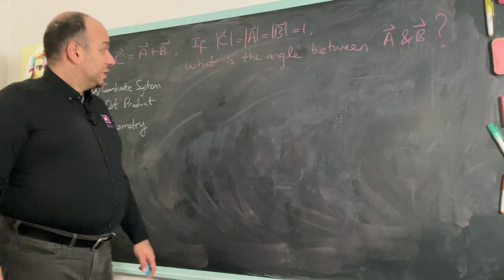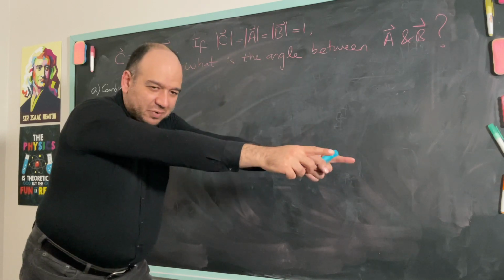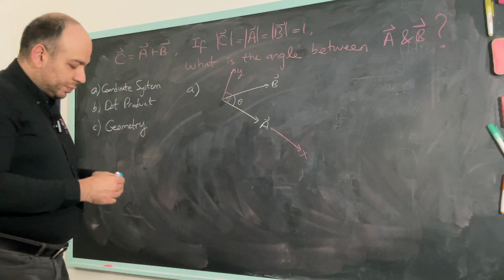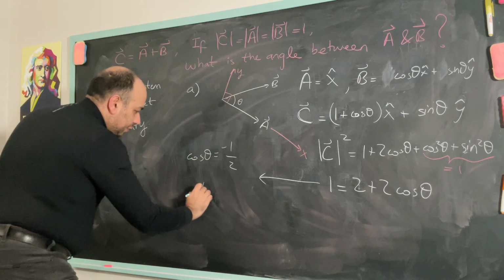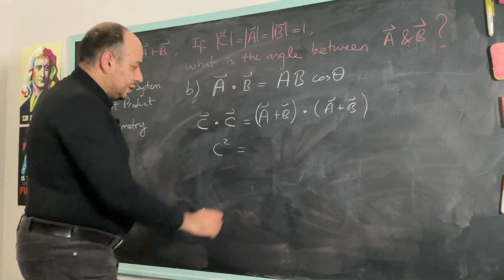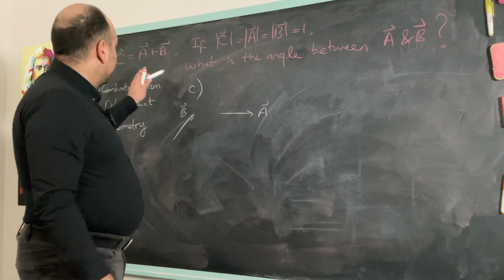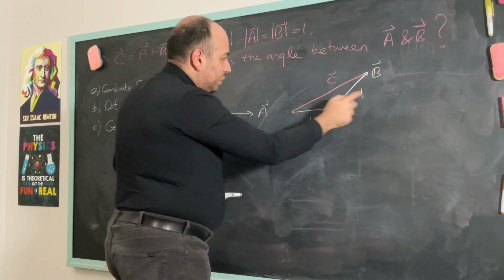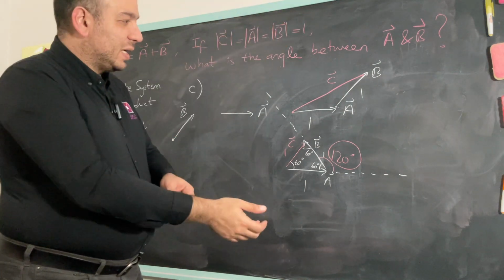How to add two unit vectors to get another unit vector ? (solved by using 3 different methods)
Vectors is the very first lesson that needs to be introduced to students taking the very first Physics lessons of their lives. Vectors have many different properties, unlike scalars. The way we add them is quite unique. Most of the time, the use of triangle inequalities help us quite a bit to be able to visualize the addition of two vectors.

In this problem, we are adding two unit vectors to get another unit vector. We are asked to find the relative orientation of the two unit vectors being added.  @ArifSolvesIt presents three different methods to solve this problem.

The first method uses a Cartesian Coordinate system where finding the components of the vectors help us solve the problem. In the second method, the definition of the dot product is used. And, in the last method, a geometric approach is introduced and a simple visualization of the problem leads us to the answer without doing ant calculations.

@ArifSolvesIt publishes most of these problems on @ashlarstemacademy website. Please check the following webpage for all sample Physics problems.

The webpage is updated daily and you will also benefit greatly by signing up on this webpage.